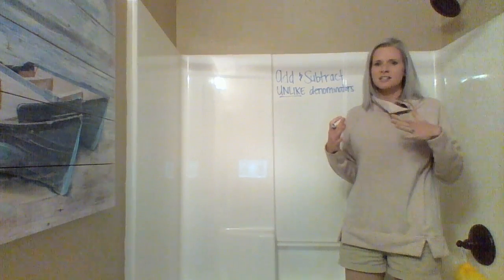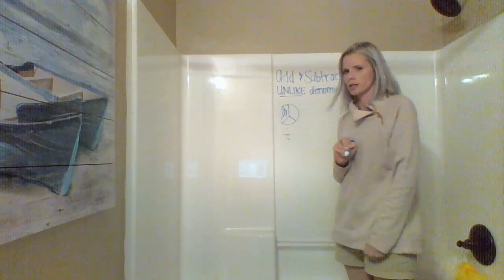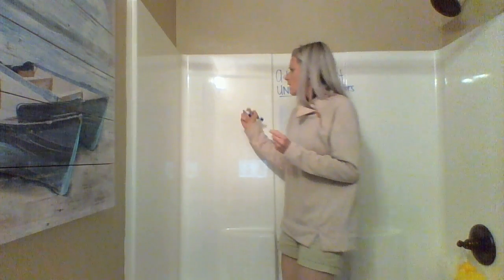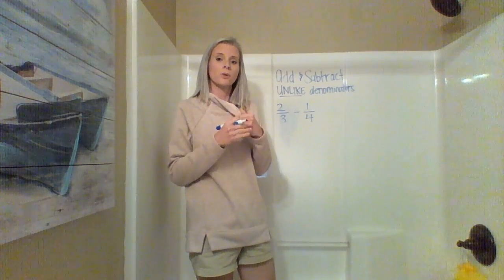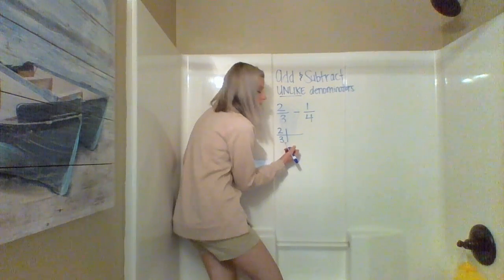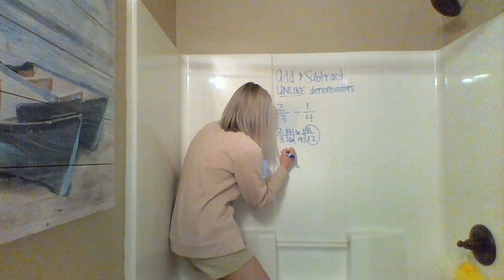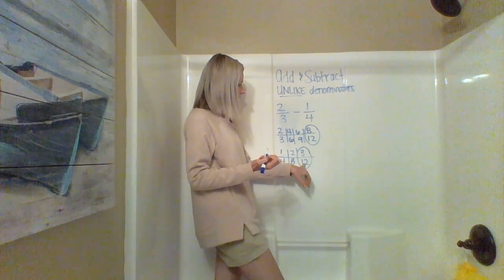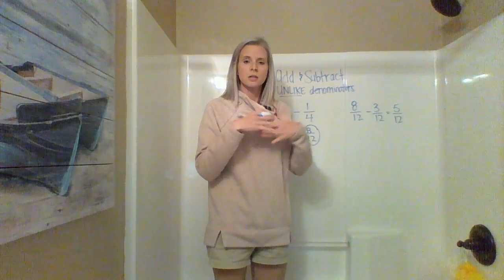Add and Subtract Unlike Denominators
Add and Subtract with unlike denominators!